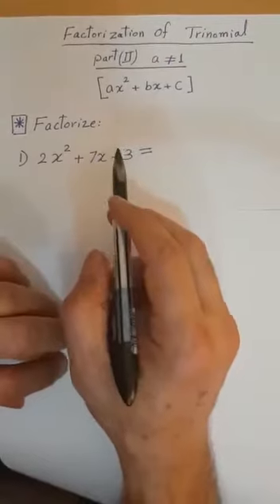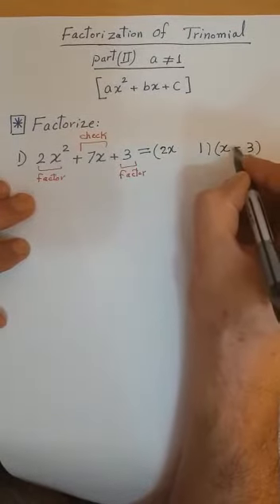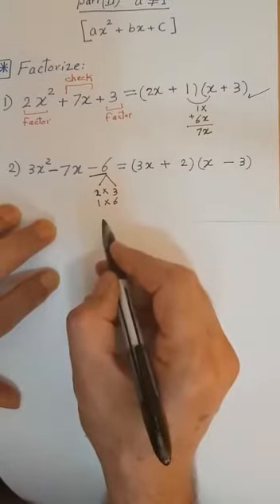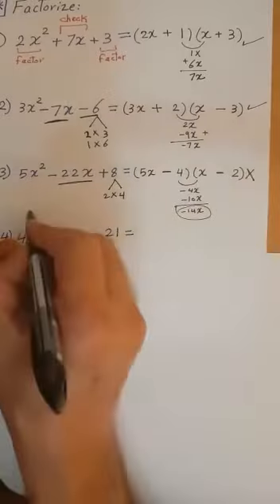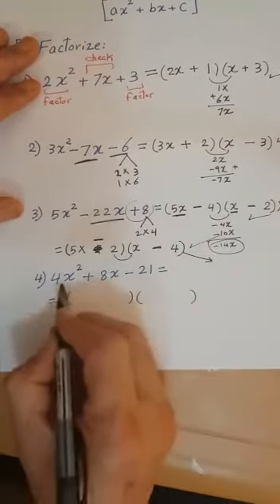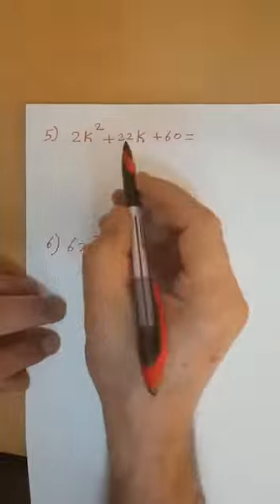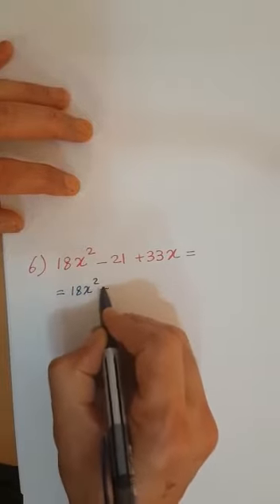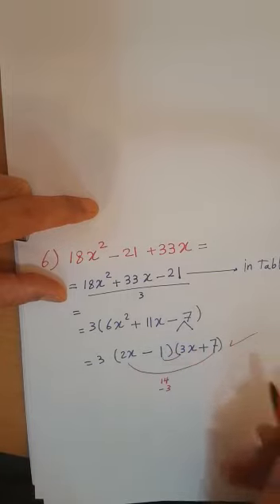Factorisation of Trinomials, IGCSE mathematics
If any of you have any questions or topic you would like me to explain please let me know!